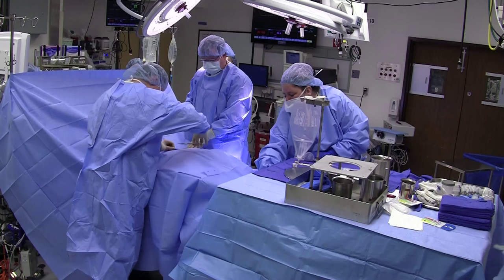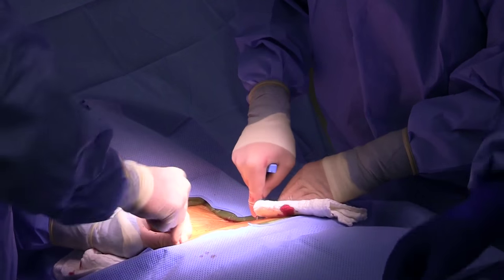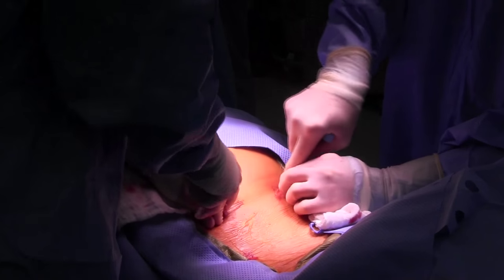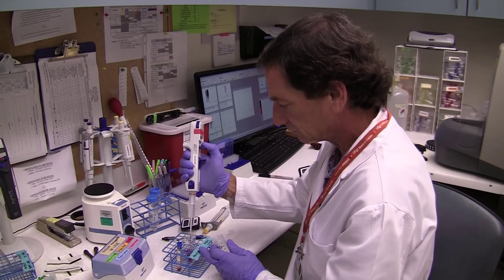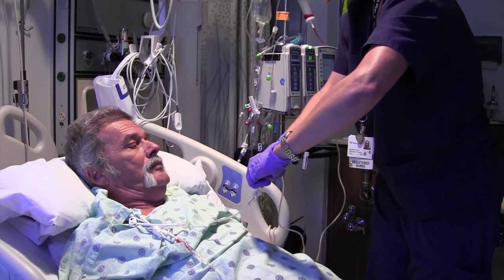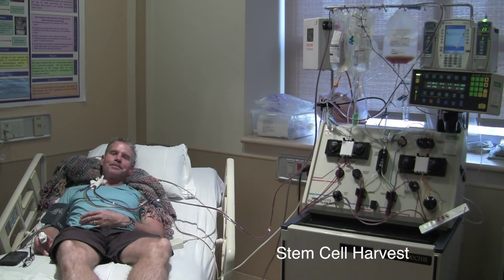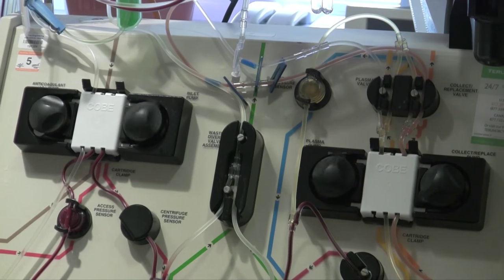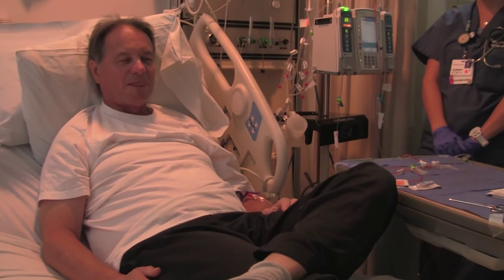Lloyd Damon, MD. Bone Marrow & Stem Cell Transplantation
In the lesson, Dr. Damon walks the viewer through the bone marrow transplant process. He discusses how a donor was sourced, and a location within the donor's body was selected. He covers the risks, decisions made throughout the surgery, and the recovery process for both participants.

Dr. Damon is the director of Hematologic Malignancies and Bone Marrow Transplant at UCSF. More on Dr. Damon